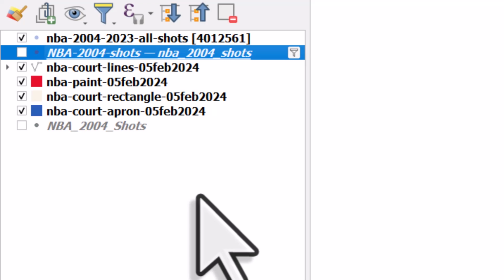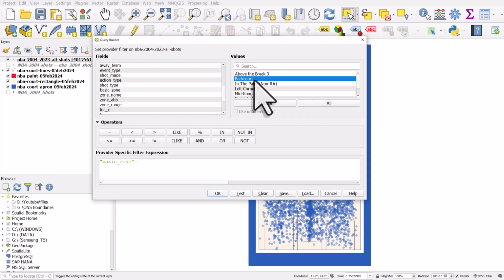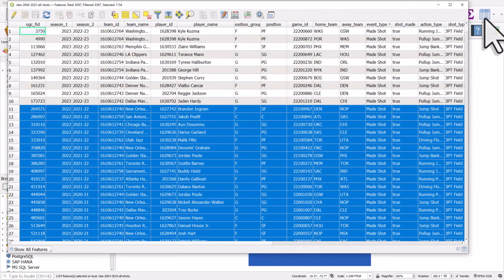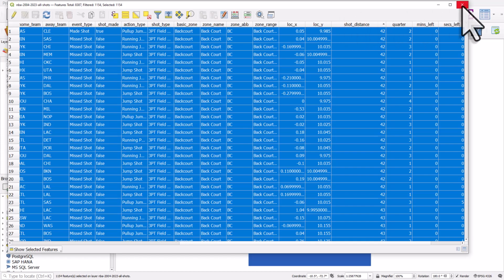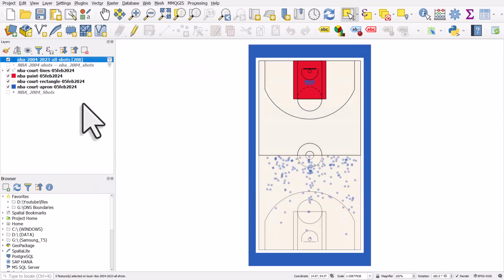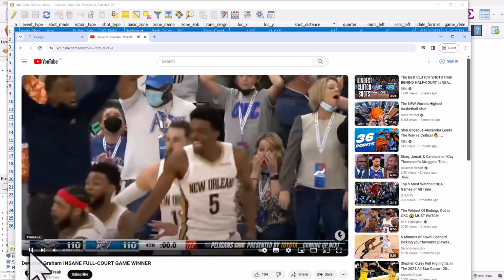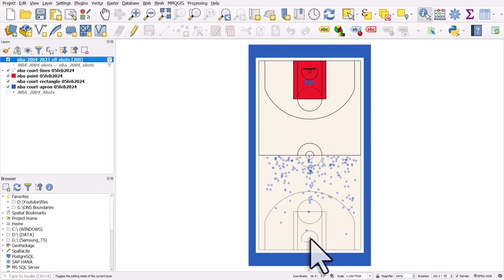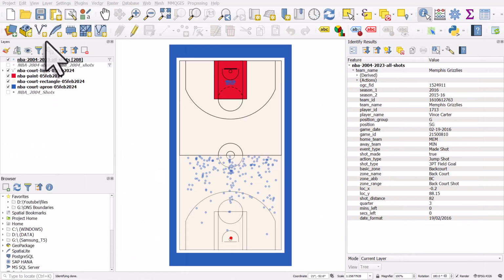Explore, filter and check data in QGIS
When you're working with any kind of data it's a good idea to get a sense of it before you dive in and do any meaningful analysis. Why? Because we want to be sure it makes sense, that we can spot any errors and, really, just give ourselves confidence that things look right. So in this video we explore the NBA data, continuing on from the previous videos in the playlist, and we filter it and do a little bit of quick validation - as well as check the actual data via YouTube a couple of times.

Here we're using NBA shot data but it applies to any kind of data work - we need to be sure the data make sense!